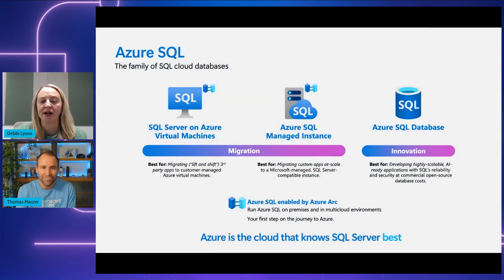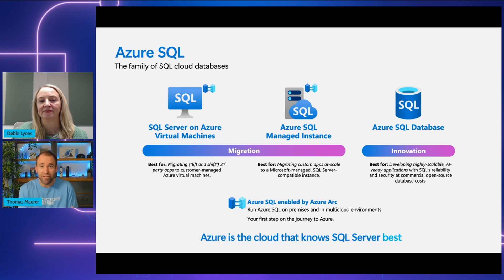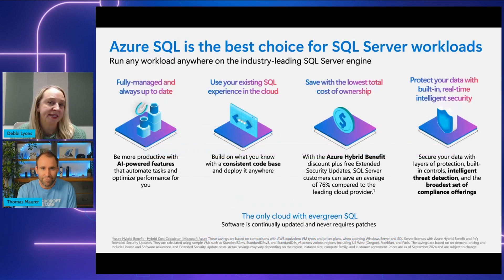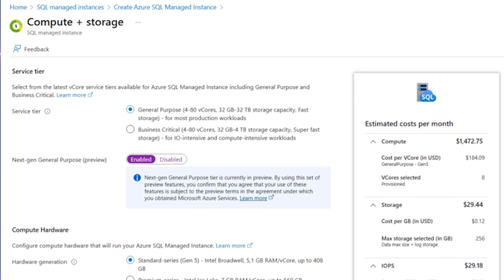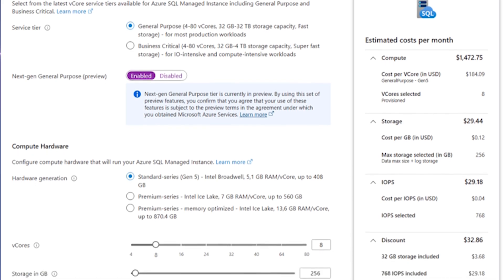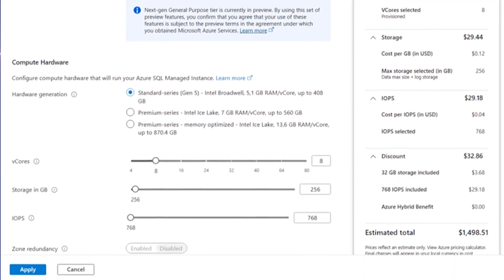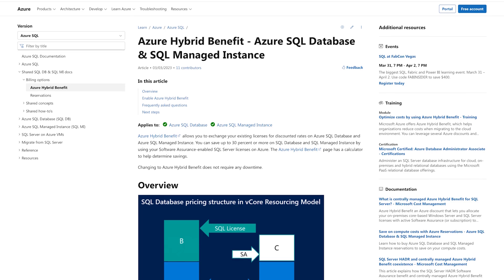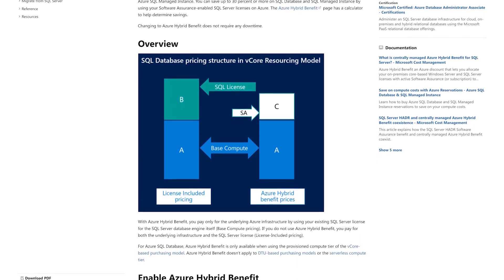Save on Azure SQL with Azure Hybrid Benefit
In this episode of the Azure Essentials Show, Thomas and Debbie Lyons delve into the benefits and features of Azure SQL, a family of fully managed, secure, and intelligent SQL database services. They discuss how Azure SQL can streamline data management and reduce costs, highlighting options for different stages of cloud adoption, including SQL Server on Azure Virtual Machines, Azure SQL Managed Instance, and Azure SQL Database. Key points include the significant cost savings of up to 55% with Azure Hybrid Benefit, the security features of Azure SQL, and an exciting preview of an architectural upgrade to the general-purpose service tier for SQL Managed Instance, promising better performance at the same cost.

Related episodes
• Reduce costs and increase SQL license utilization using Azure Hybrid Benefit

Chapters
0:00 introduction
0:46 Overview of Azure SQL
1:33 Advantages of Azure SQL
2:13 Security is built-in
2:48 Azure SQL Managed Instance
3:29 Designed for high performance
4:03 Azure Hybrid Benefit
4:53 Significant savings opportunities